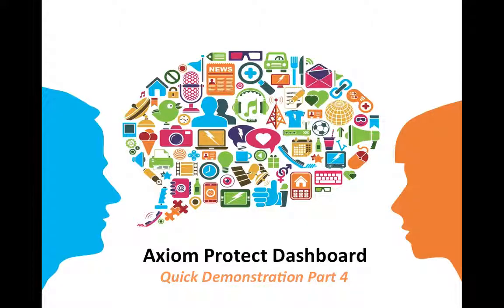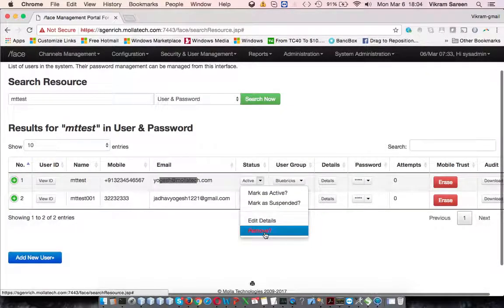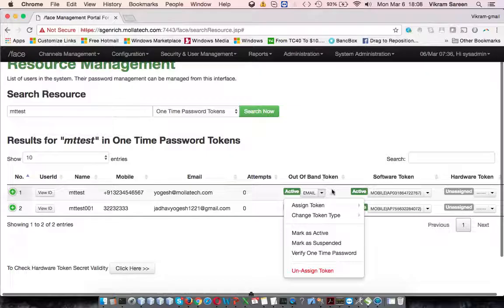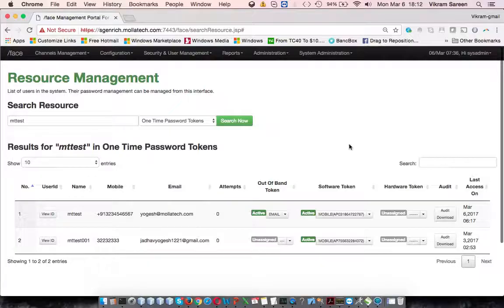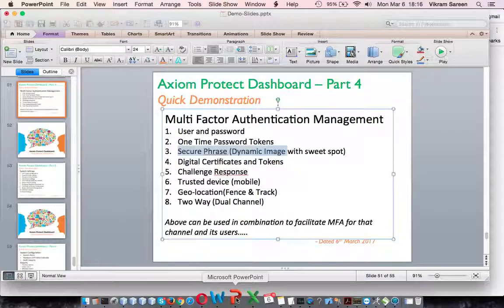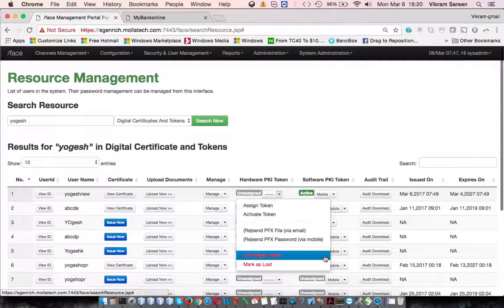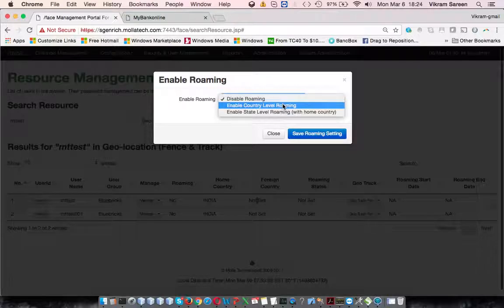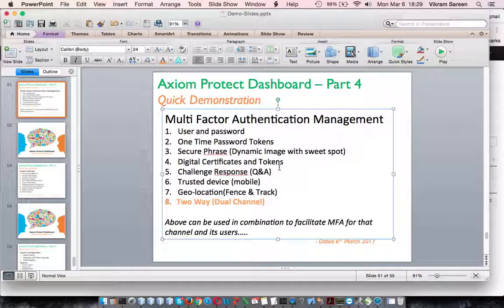AxiomProtect Dashboard Part 4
Multi Factor Authentication Management
User and password
One Time Password Tokens
Secure Phrase (Dynamic Image with sweet spot)
Digital Certificates and Tokens
Challenge Response (Q&A)
Trusted device (mobile)
Geo-location(Fence & Track)
Two Way (Dual Channel)

Above can be used in combination to facilitate MFA for that channel and its users.….